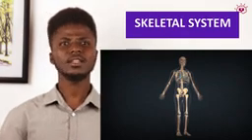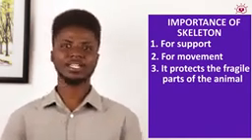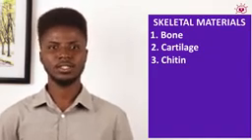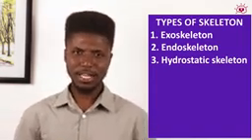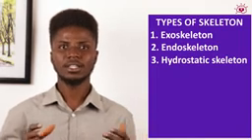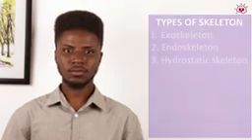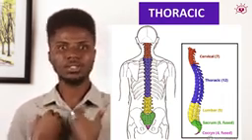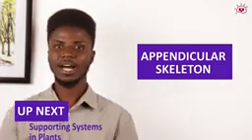SKELETAL _SYSTEM __Biology/Health Science_Tutorial_for_WASSCE STUDENTS